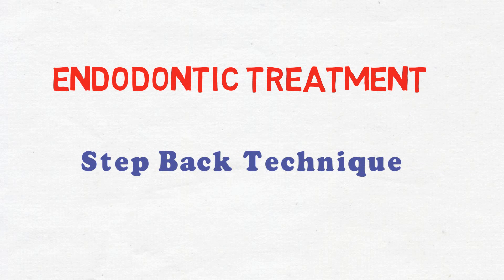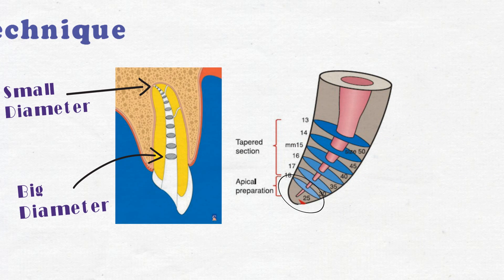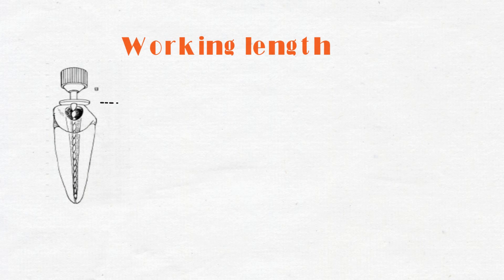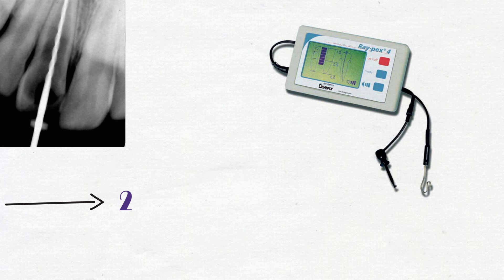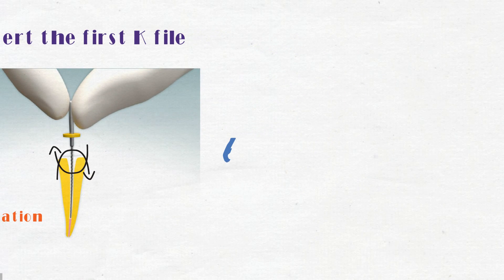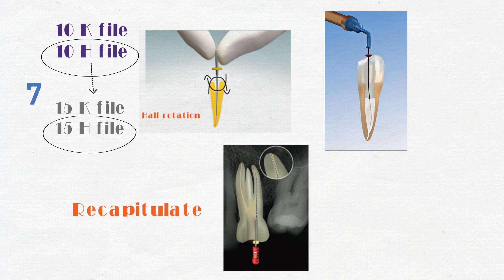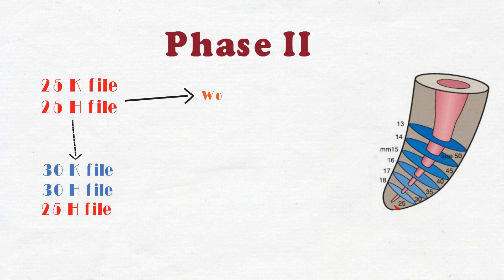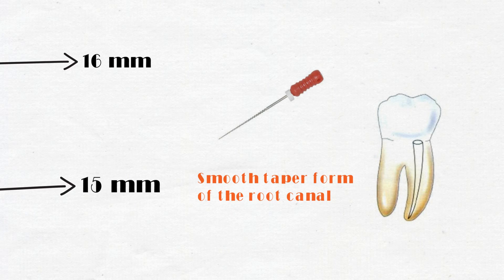Endodontic Treatment (Step Back Technique)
(Only in 3 minutes)
How to make Endodontic treatment?
What is Step Back Technique?
Step Back Technique step by step
Use of files,

References:
1. Textbook of Preclinical Conservative Dentistry, Nisha Garg, Amit Garg
2.slideshare.net